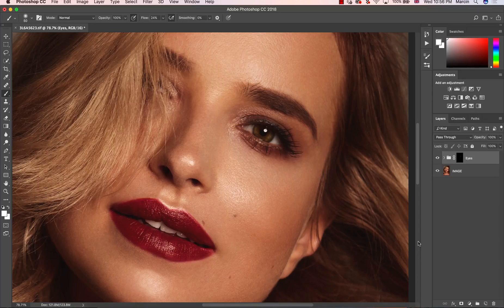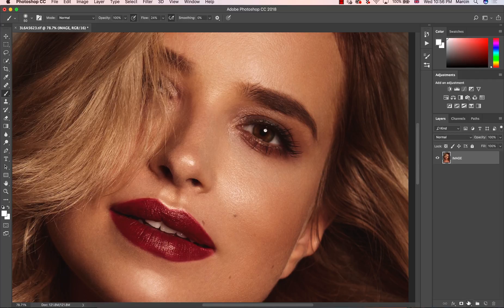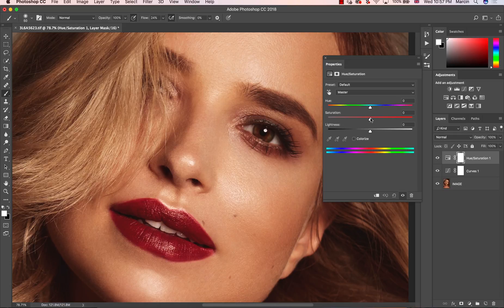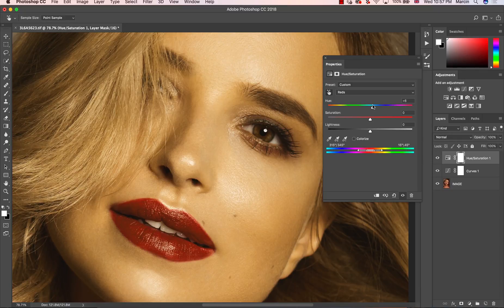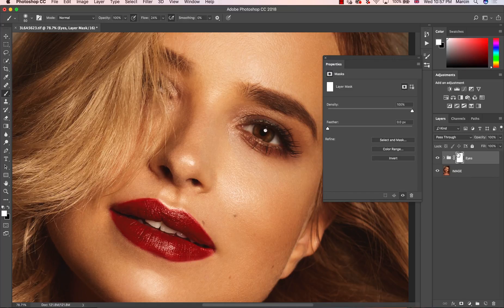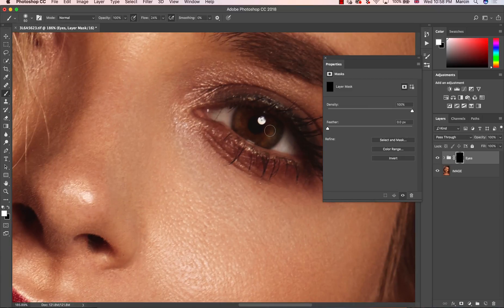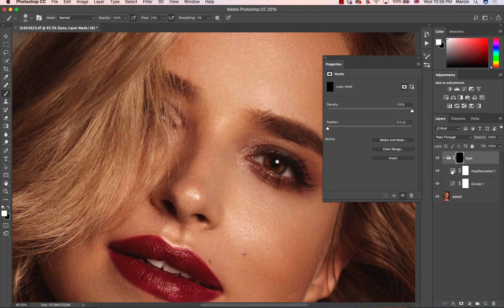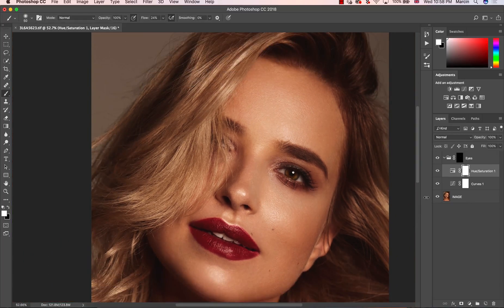Make Eyes Pop in Photoshop within Seconds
In this video I will teach you how you can quickly make eyes brighter, more saturated and change color of the eyes. All of this at the same time!